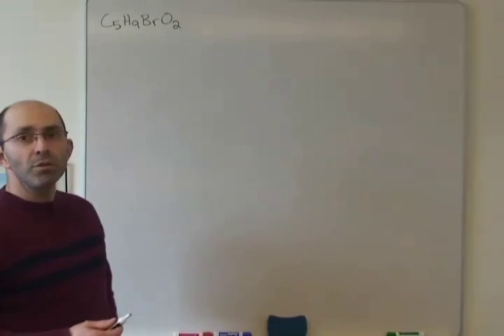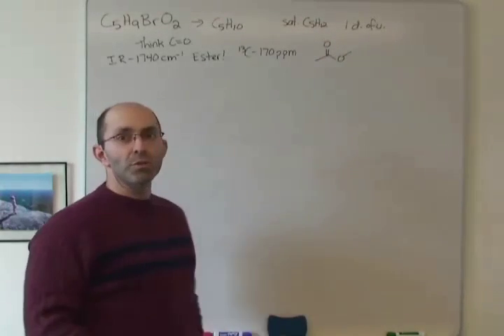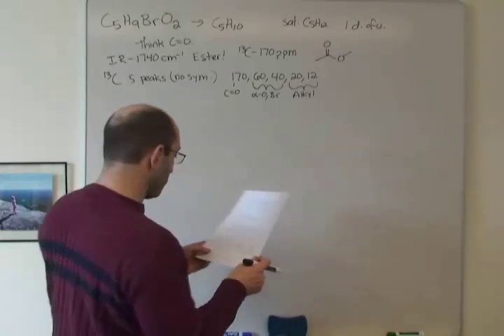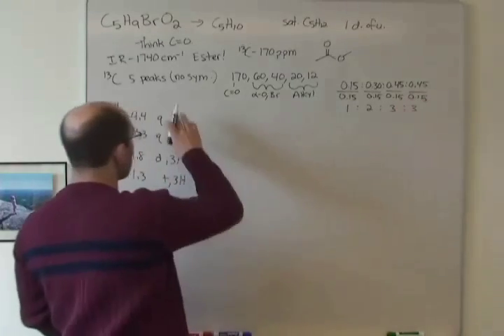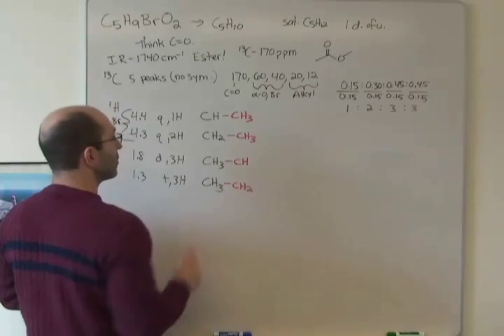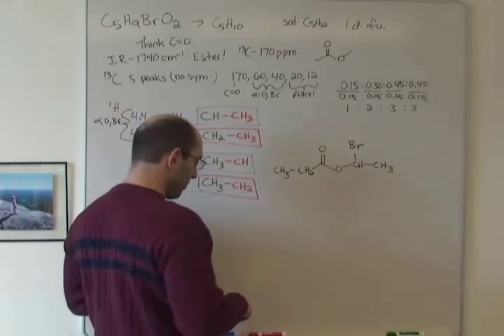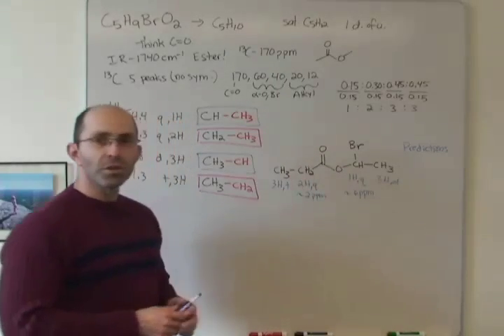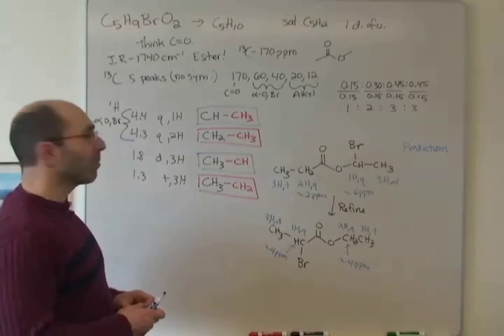Organic Chemistry Structure Determination Class Problem